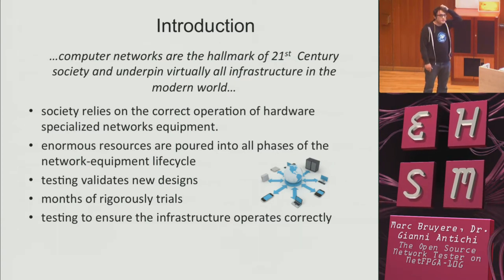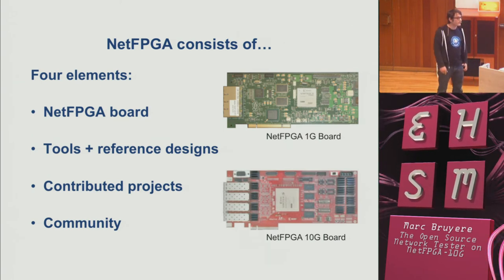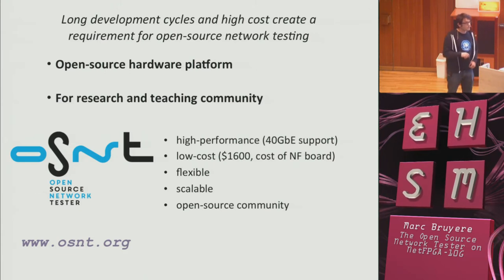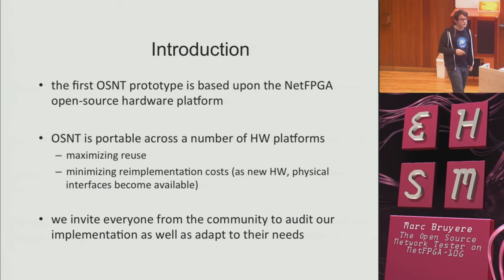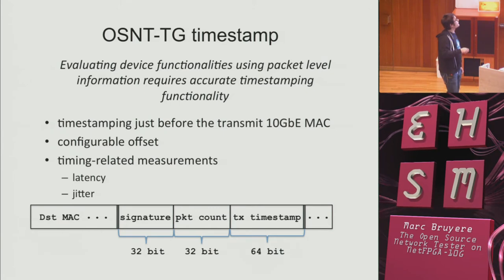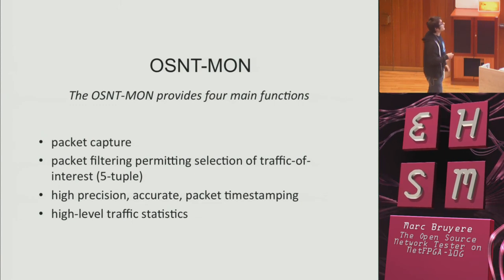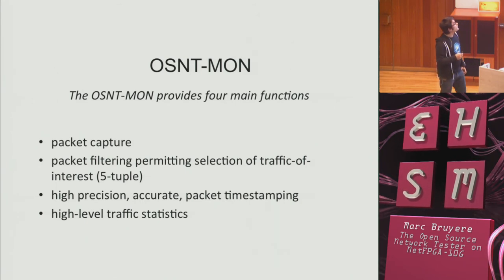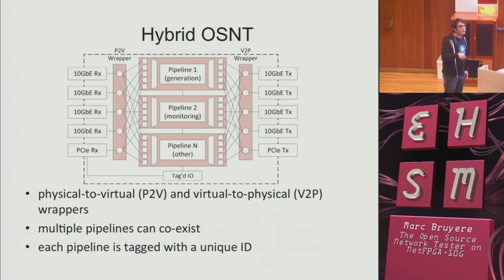The Open Source Network Tester on NetFPGA 10G - Marc Bruyere - ehsm #2 - 2014